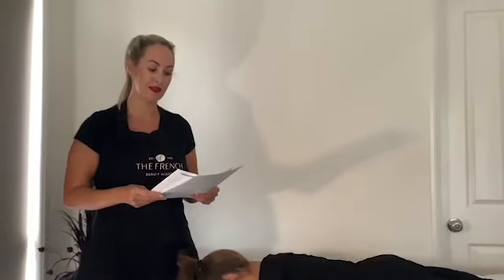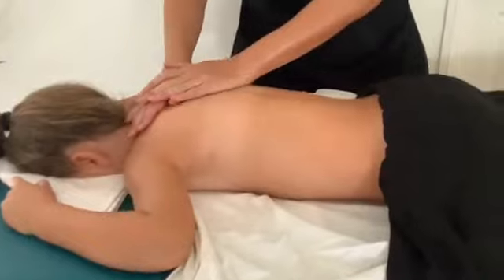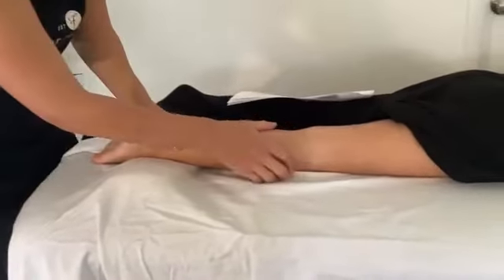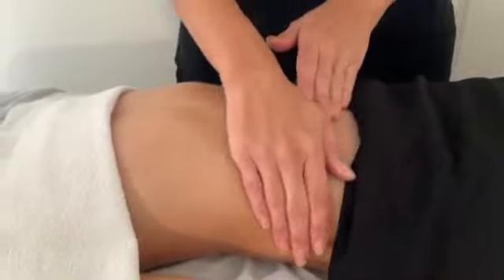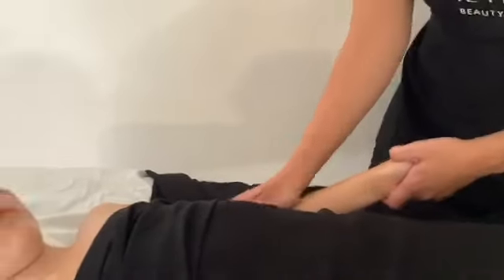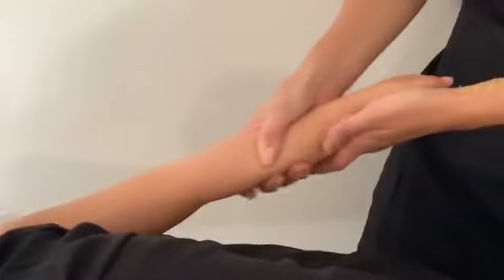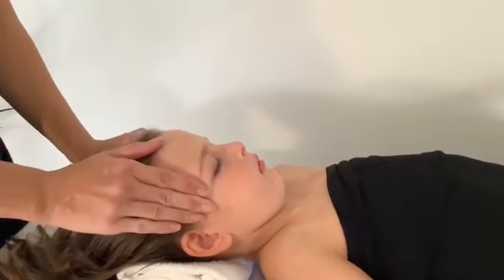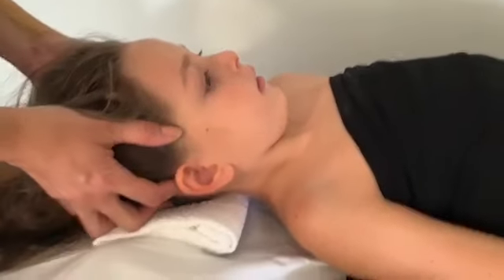Aromatherapy massage Demo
This short video demonstration outlines the variations between Swedish and aromatherapy massage, focusing on Lymphatic drainage and pressure points.